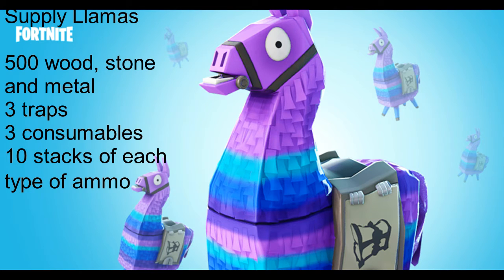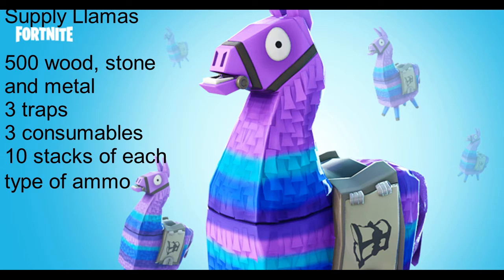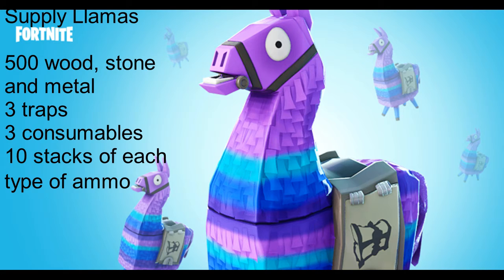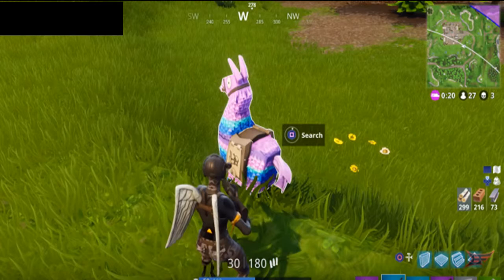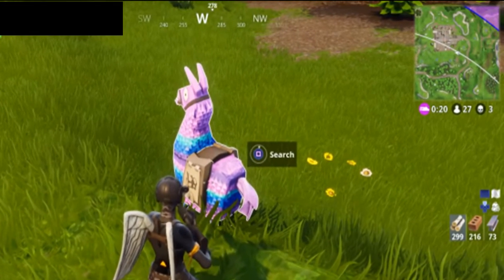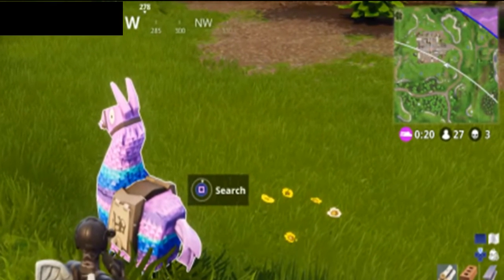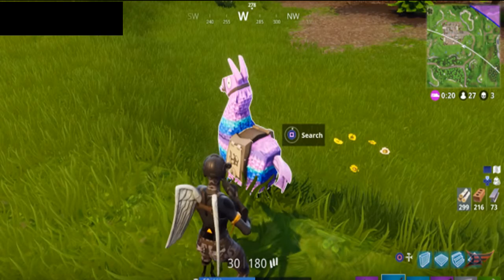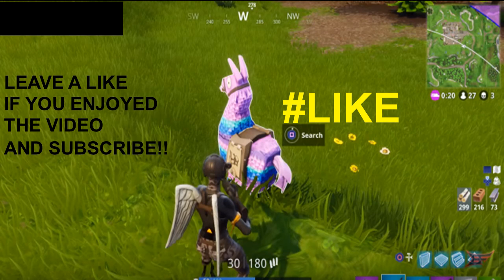How and where to find the Supply Llamas in Fortnite!! (Fortnite)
Hi! In this video I will show you how and where to fin the supply llamas in fortnite!